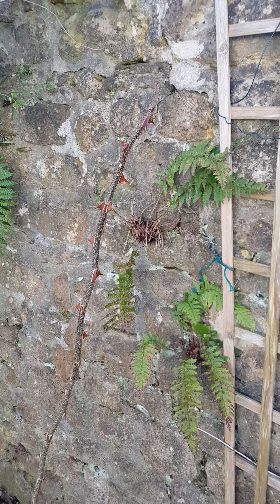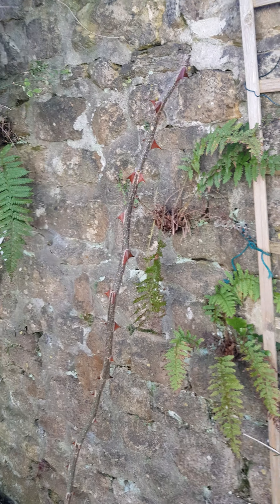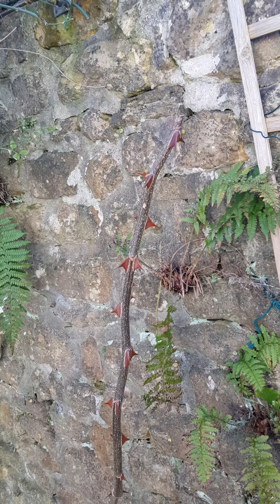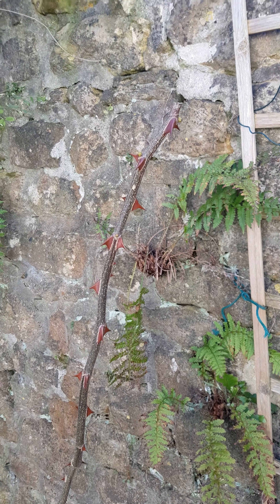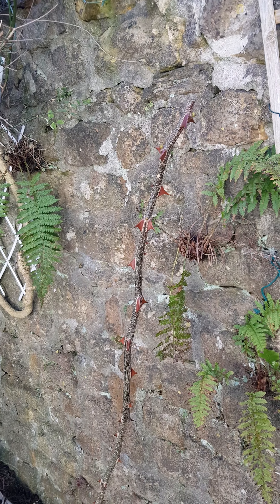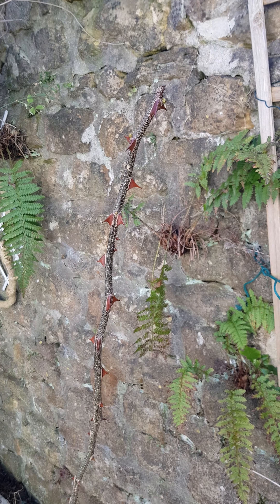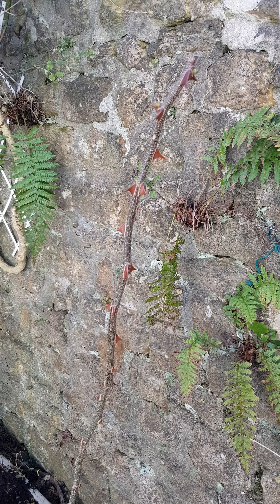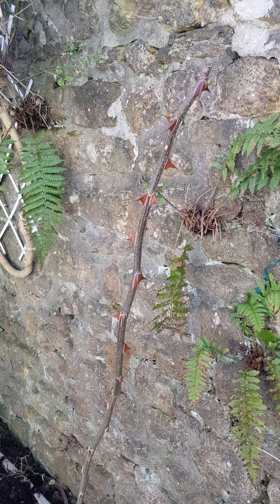Growing a Szechuan (Sichuan) Pepper Tree in the UK: it's budding!! 🤞it will flower soon.